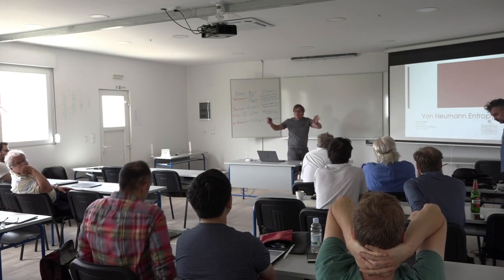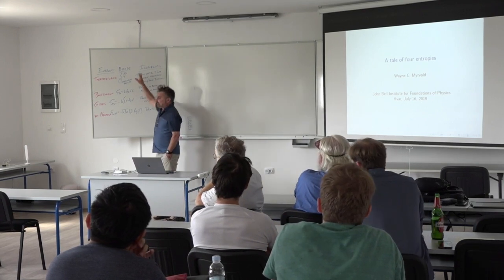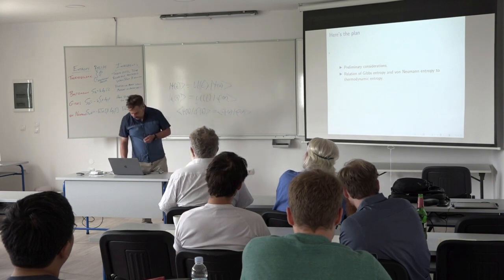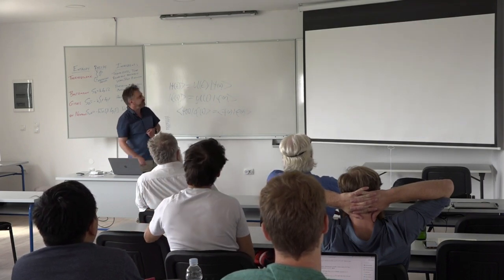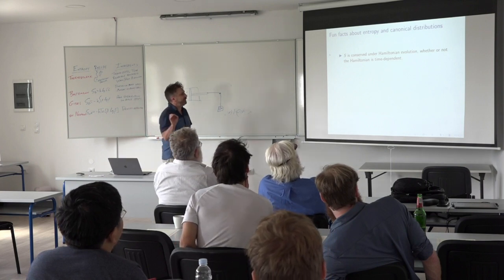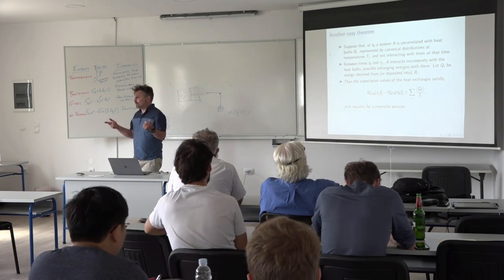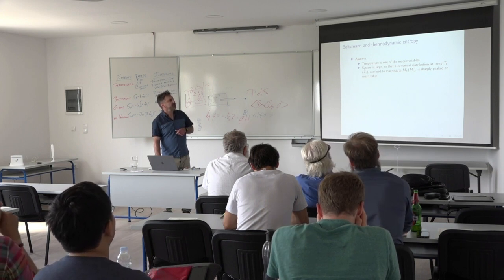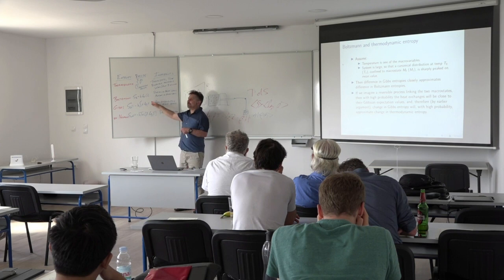Myrvold: A Tale of Four Entropies